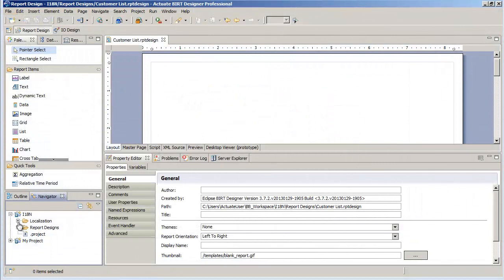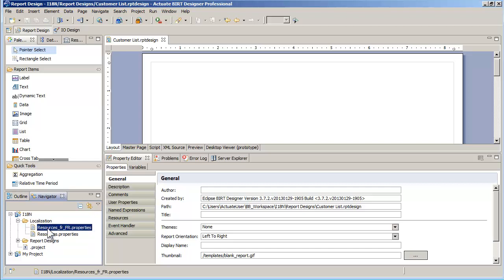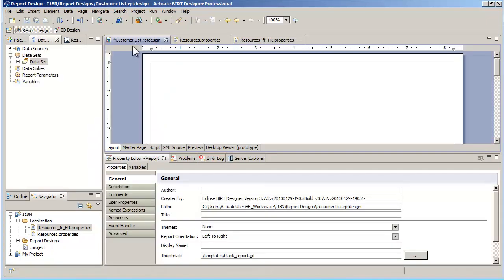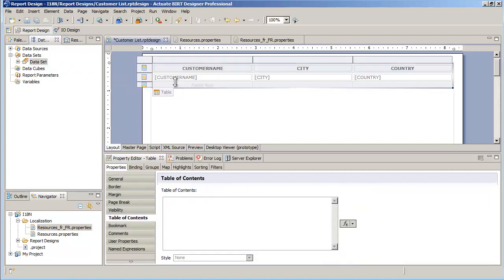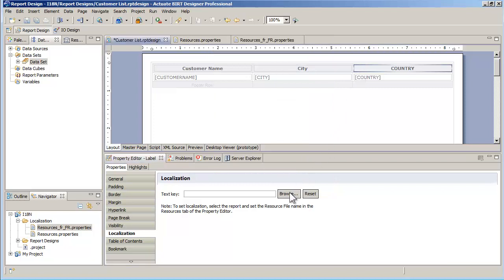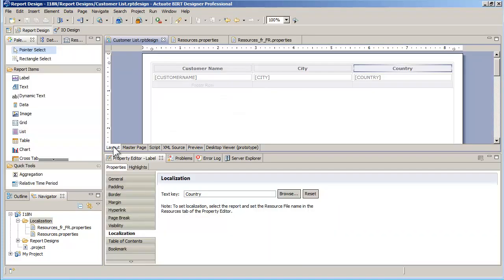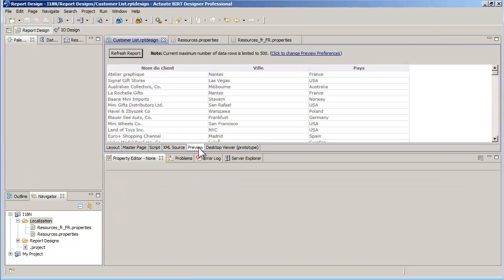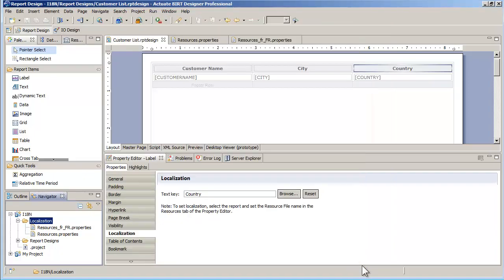Internationalizing BIRT Reports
This tutorial takes you through the simple steps of creating reports that can be displayed in as many locals as you like.  The example shows the developer how to create resource files and how to apply them.